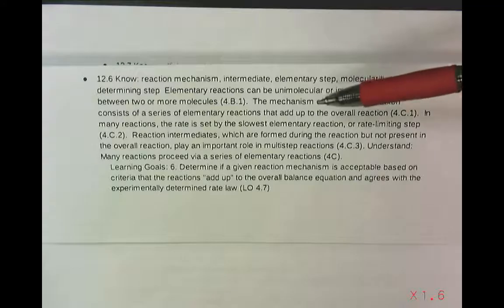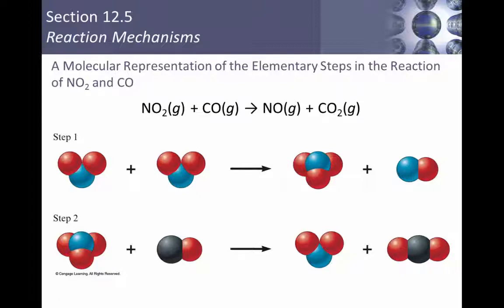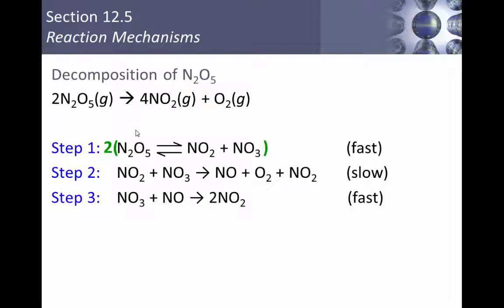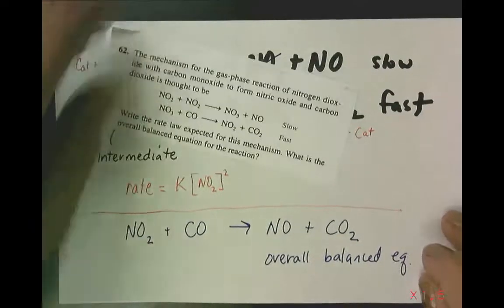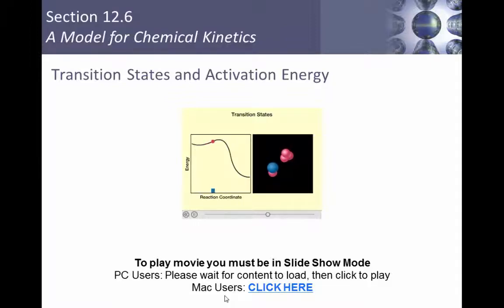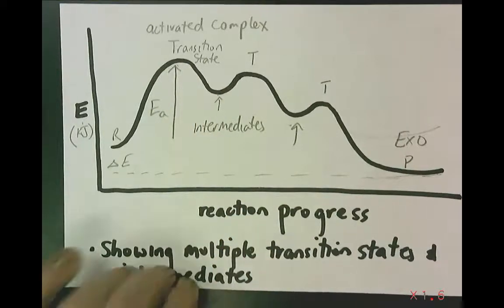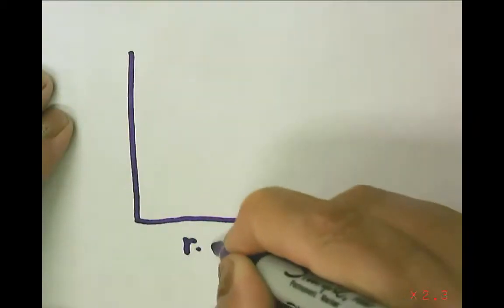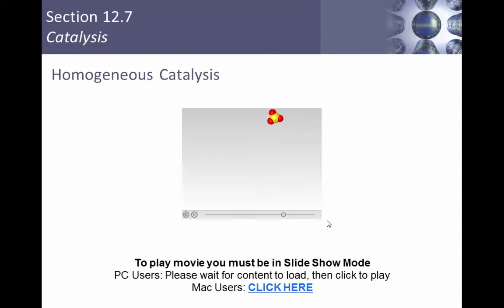Ch.12 Kinetics Reaction Mechanisms